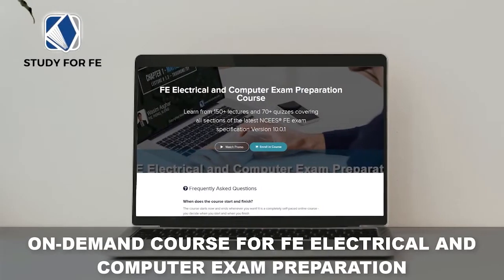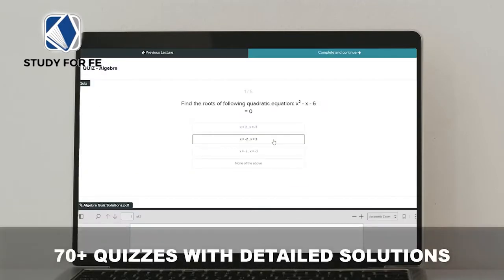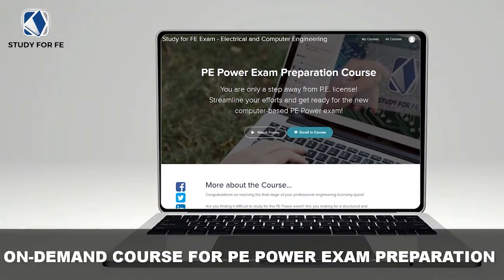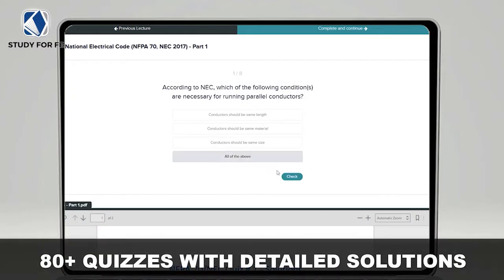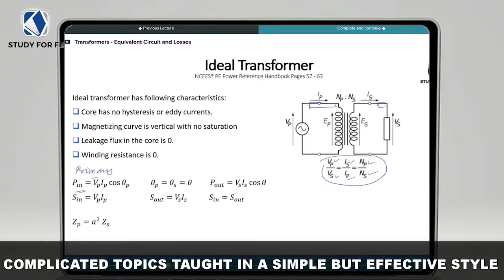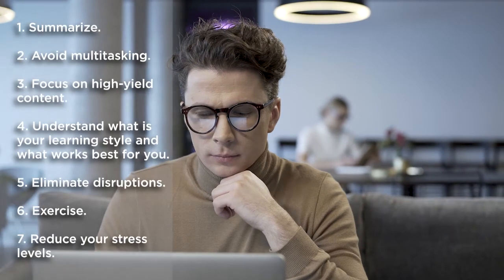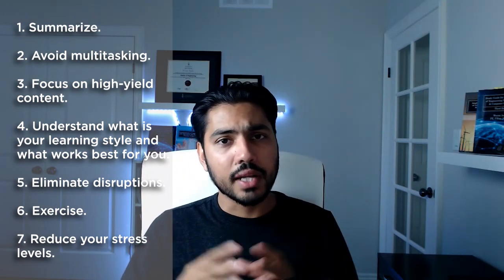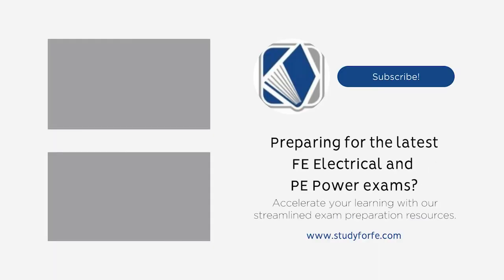Can you improve your memory? FE Electrical and Computer | PE Power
In this video, I go over knowledge retention tips that can help you with FE Electrical & Computer as well as PE Power exams. Although FE Electrical and PE Power exams are not a test of your memory, being able to recall ideas quickly is always a plus. This is especially true for exams that have tight time constraints. I always get questions from my students regarding advice on knowledge retention, so I thought why not share my thoughts with you on this topic!

📚 FE Electrical and PE Power Exam Prep Books: